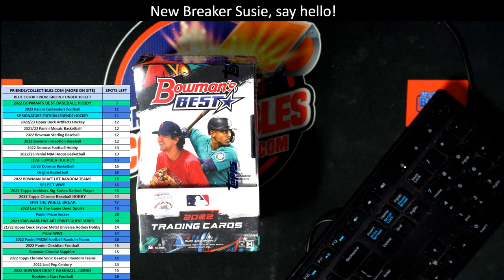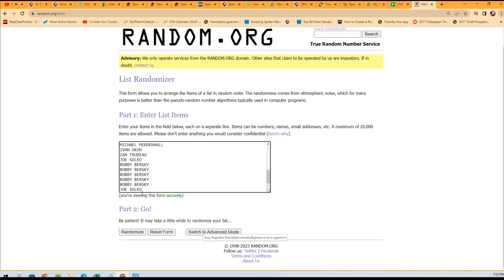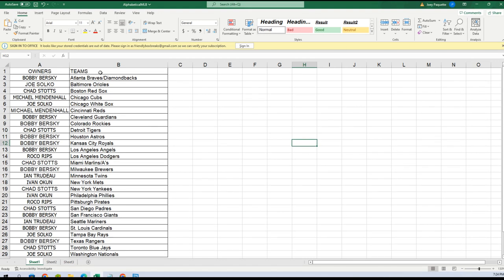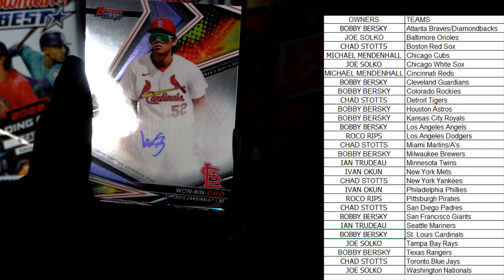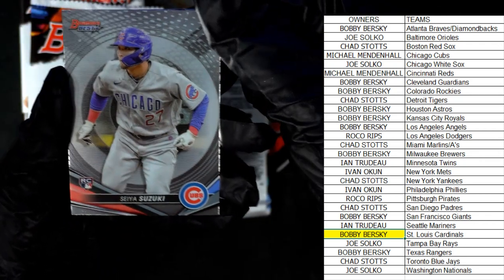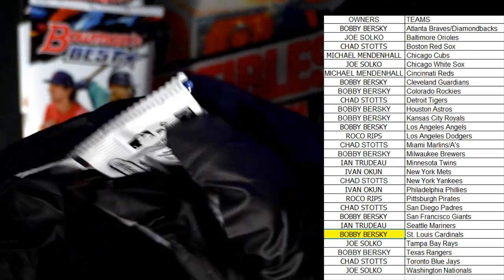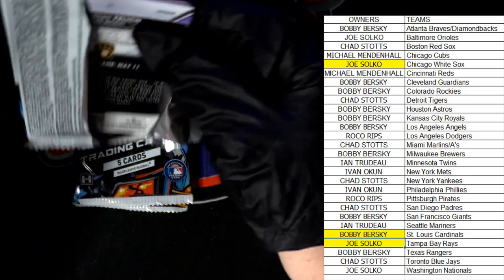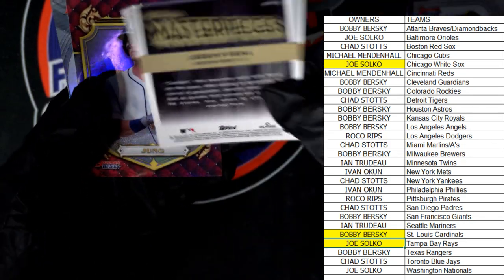2022 Bowman's Best Baseball Hobby ID 22BOWBEST107